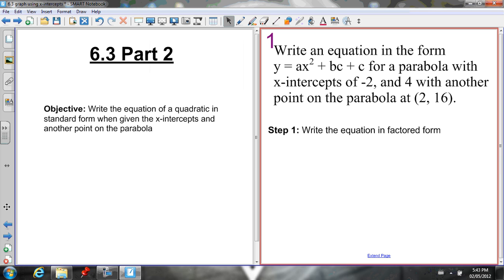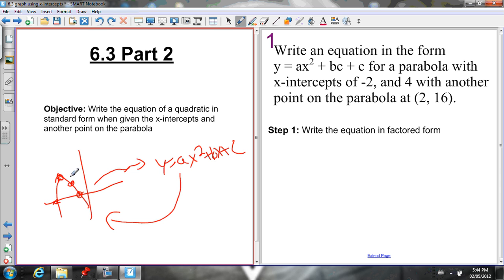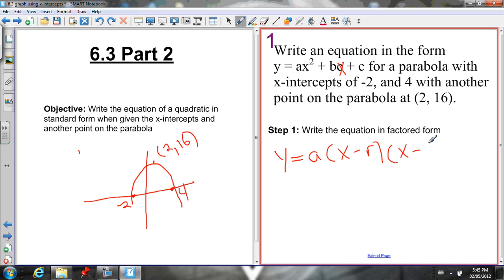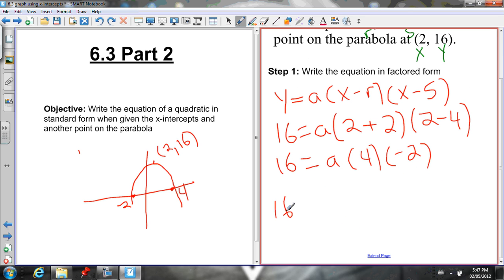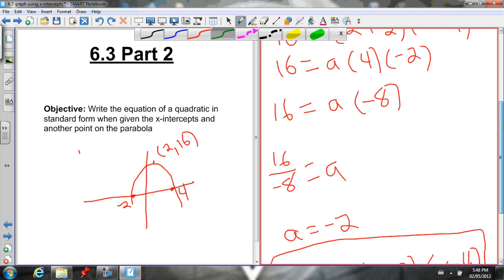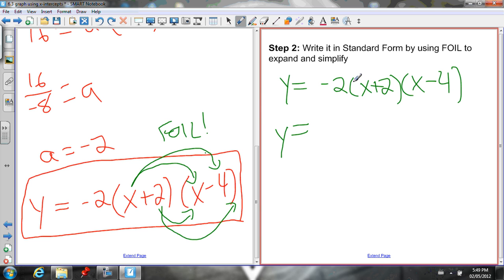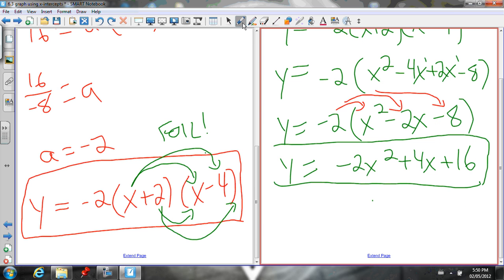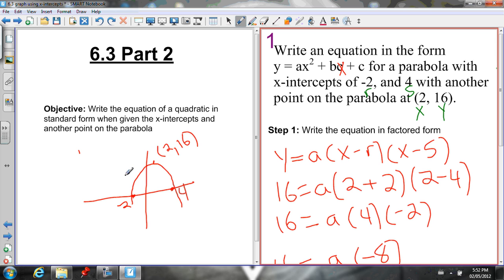6.3 Writing the equation in standard form when given the graph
This video teaches you how to write the equation of a parabola in standard form if you are given the graph (the x-intercepts and another point)